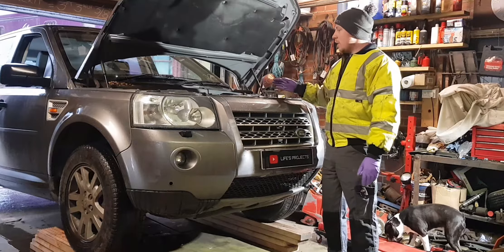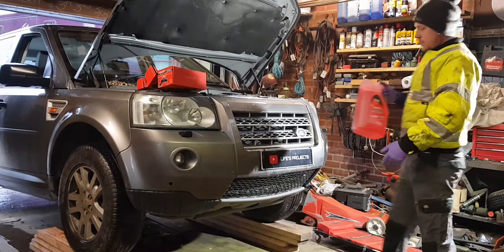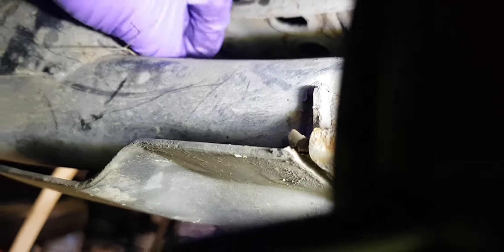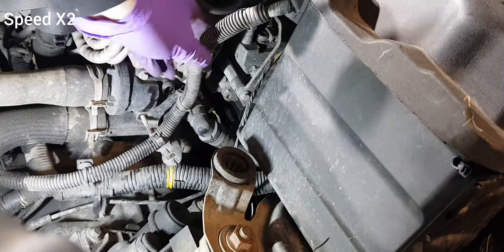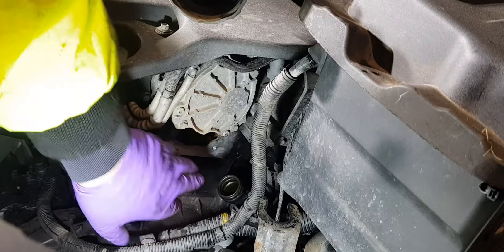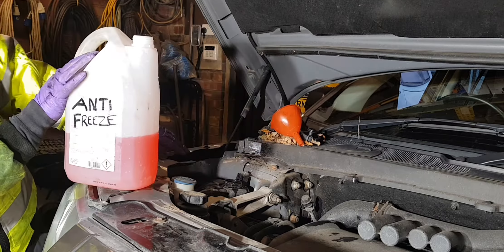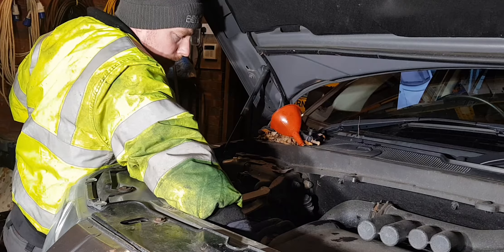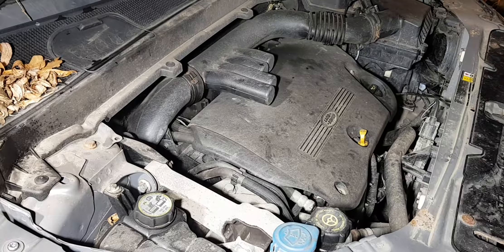Freelander Thermostat Fault Heaters Cold Land Rover Freelander, Range Rover Evoque 2.2 TD4 SD4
Replacing the Thermostat on my Freelander 2 as it is opening too early. This causes the engine not to warm up and the heaters blow cold. This is also the same engine as the Range Rover Evoque TD4, SD4 and the Ford Mondeo 2.2 TDCI